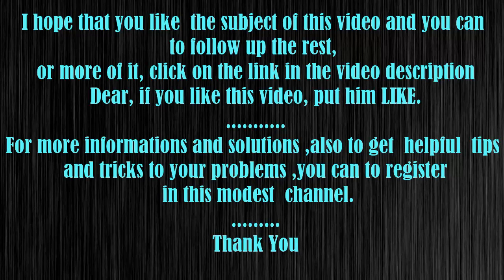benzoyl peroxide acne Do it This Way - البنزويل بيروكسايد حب الشباب افعل ذلك بهذه الطريقة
Dear, if you like this video put him LIKE.

benzoyl peroxide acne

There are a few things to consider when using benzoyl peroxide. The first is that the level of concentration you should use. The answer is 2.5%. It occurs in higher concentrations, but studies have shown that 2.5% works just as well to prevent acne as 5% and 10%, but your skin is much less likely to be irritated by concentration of 2 , 5%.benzoyl peroxide acne

Now that you know where the concentration to be used, you must decide whether you want to use a cream or gel. O well it will work, so just go with your preference. Once you decide, make sure to buy a lot of it.benzoyl peroxide acne One of the secrets to making this work to control your acne is to use a lot of benzoyl peroxide.

Now you are ready to begin treatment. Begin by washing your face. Suffice it to say on how to wash your face with a full article, so let me give you some advice. Use a gentle face wash instead of soap benzoyl peroxide acne  rub gently with your hands, and dry with a clean cloth.

After washing your face, wait about 10 minutes before applying benzoyl peroxide. You will have to use a generous amount. If it is in a spray bottle, two-pump complete should be about the right amount (The first time you do this,benzoyl peroxide acne you can use less until your skin gets used to it). Now you have to take what is in your hands and pat on the face. Then gently massage the cream or gel into the skin. Go slowly and do not rub hard. Allow product to absorb into your skin in a natural way. All you have to do is move and allow your skin to absorb it. Be thorough. This should take a few minutes. If it does not, or you're going to fast or do not use enough cream or gel. benzoyl peroxide acne

Since benzoyl peroxide is a peeling agent, after application, you must also apply a moisturizer. The moisturizer should be applied using the same steps as in the previous step. The only difference is that you do not need as much moisturizer.benzoyl peroxide acne A jet of a bottle of the pump should be about right.

It will probably take a few weeks for your skin to get used to this treatment. Once the skin is able to tolerate the full benzoyl peroxide acne  dose of benzoyl peroxide, you should start to see good results. The trick is to know the right way to do it and now you know.

To be well-armed in the difficult battle against acne benzoyl peroxide acne , there is no better weapon than a thorough training. Learn as much as you can about acne and you'll be on your way to your skin clean and clear.benzoyl peroxide acne